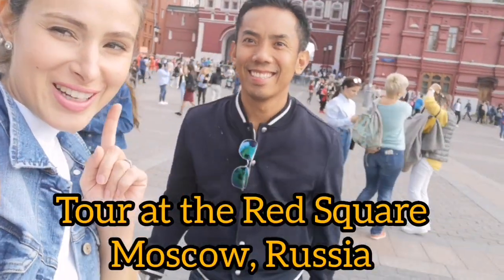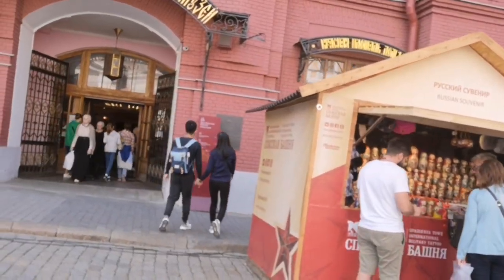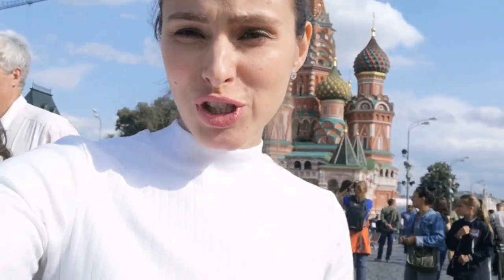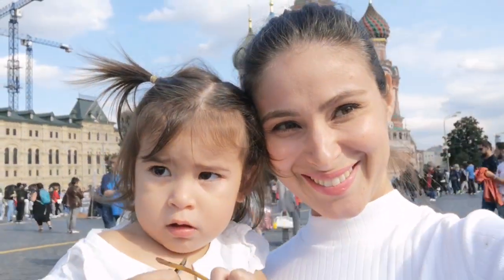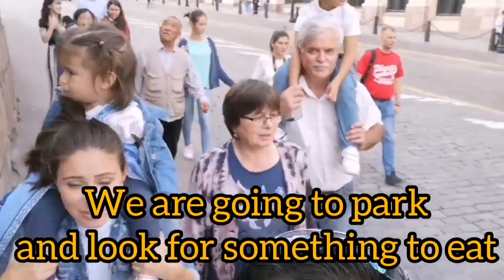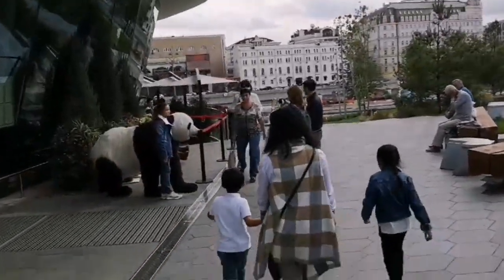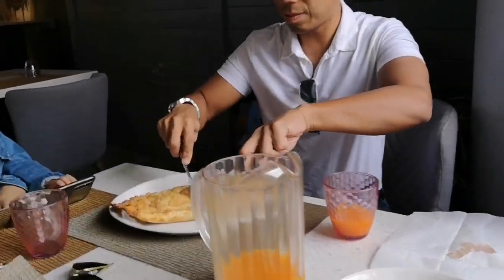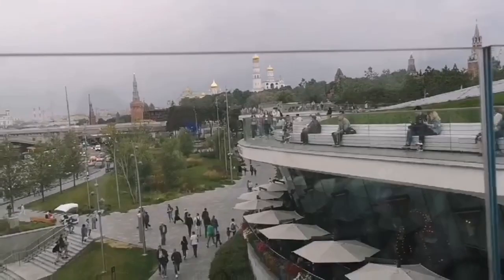Vlog 85 - Tour in Red Square Moscow, Russia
Another late post of our family Trip in Red Square in Moscow Russia. It was a fun day for us with singing and dancing in front of the St. Basil Cathedral and Kremlin.